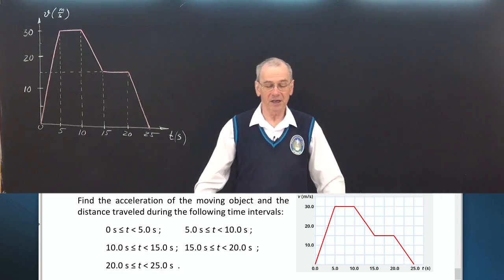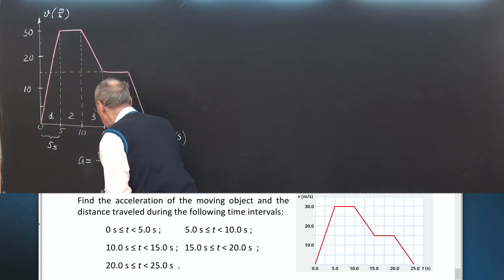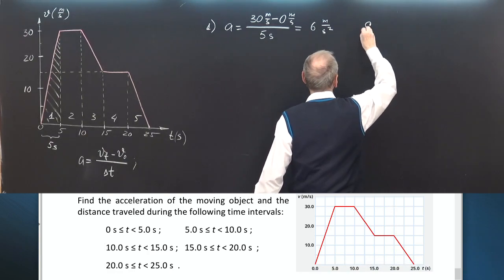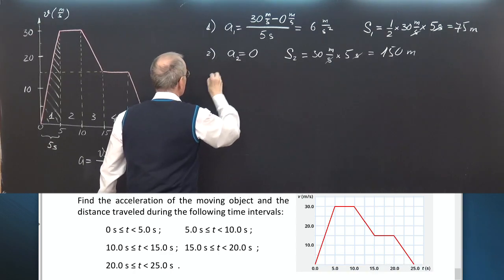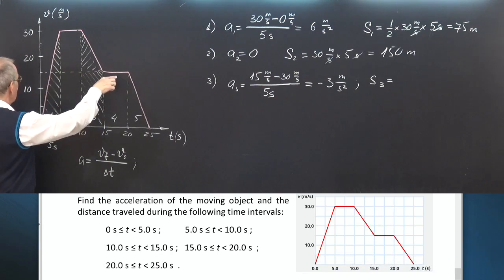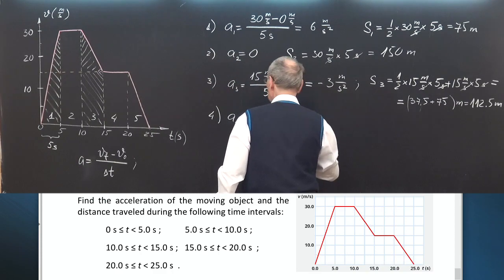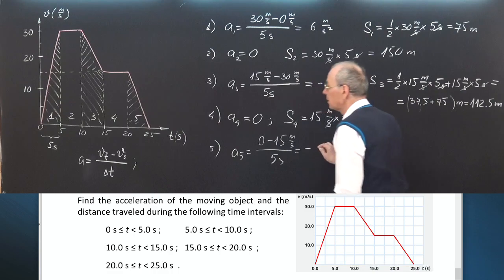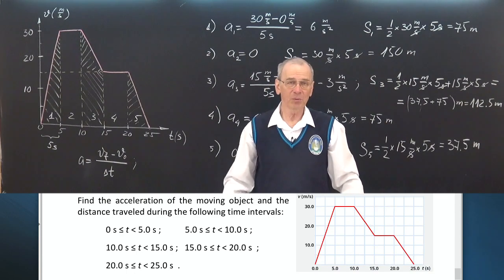Physics. Problem solving. 01_14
Speed vs time graph.

Find the acceleration of the moving object and the distance traveled during the following time intervals.